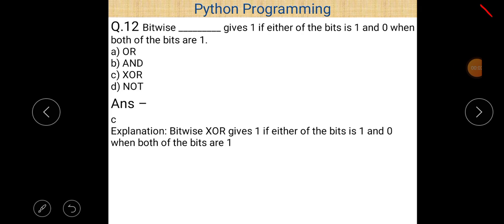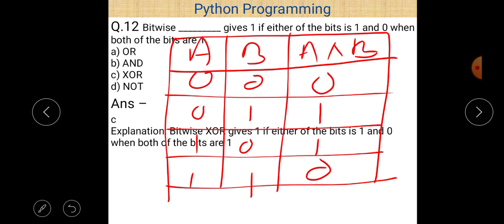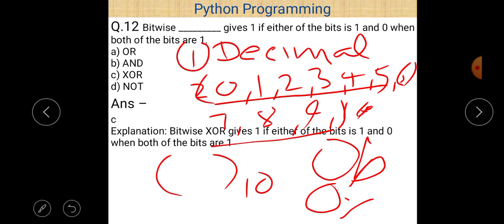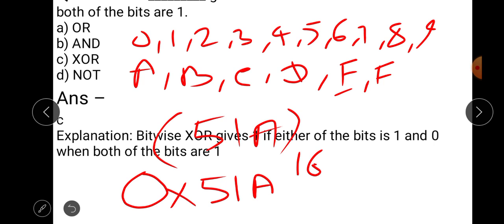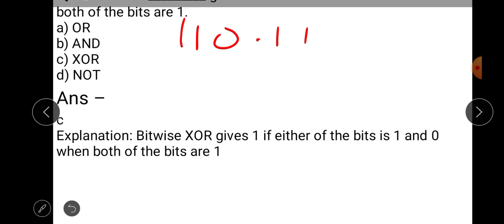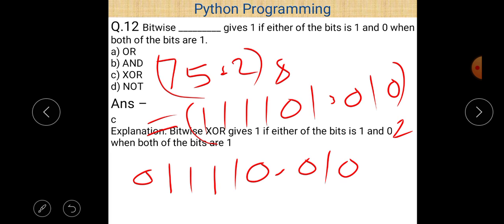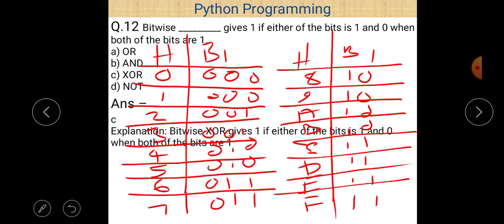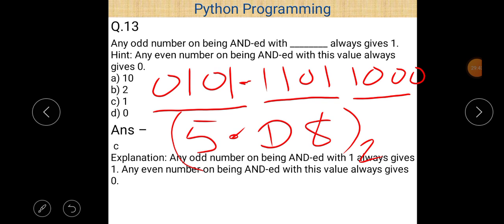Class XI Informatics Practices 04-12-2020 By Mr. Praveen Singh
Class XI Informatics Practices 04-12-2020 By Mr. Praveen Singh  Ch- Bitwise Operator